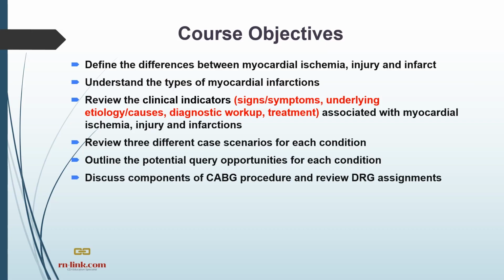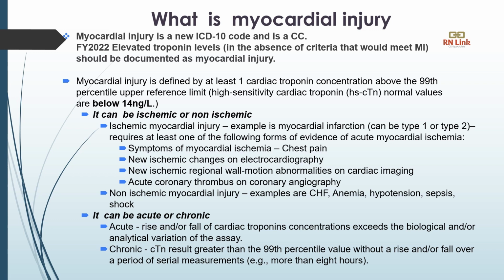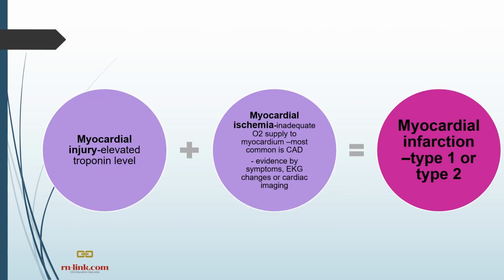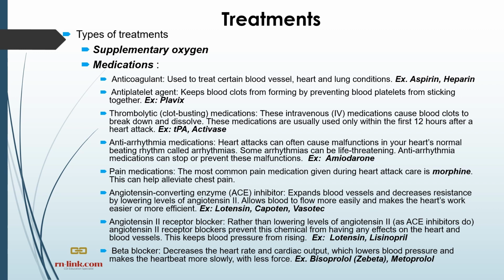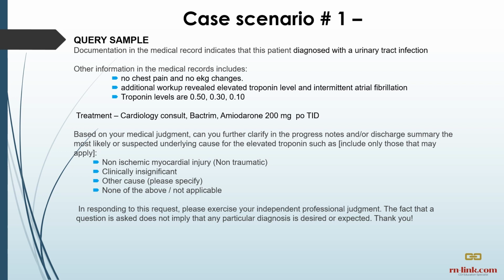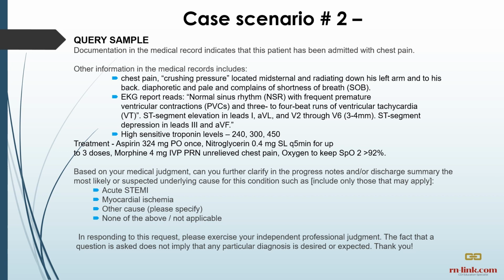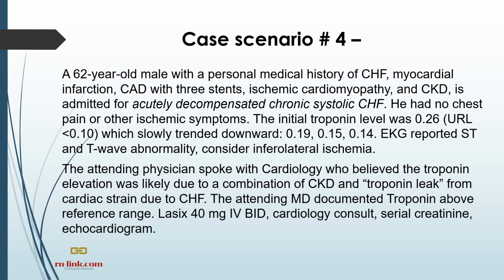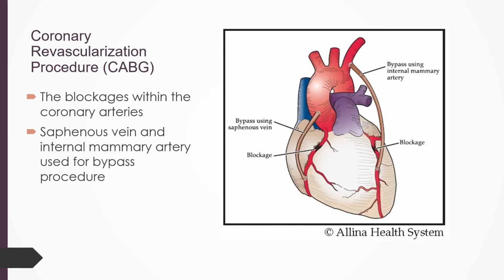Myocardial diseases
MI Webinar - Please click or copy the link to obtain 2 CEU certificate for a fee (40.00). Accepted by BRN, AHIMA and ACDIS